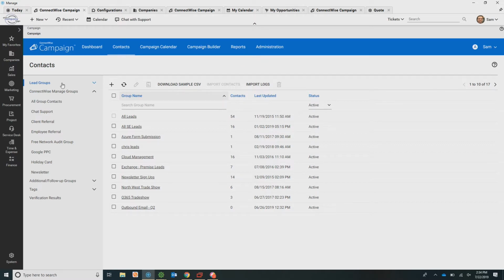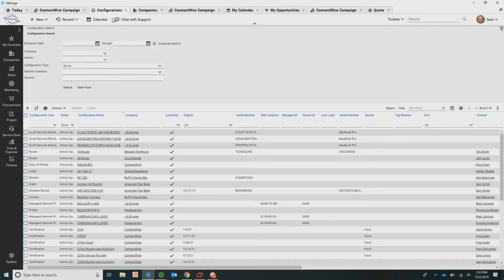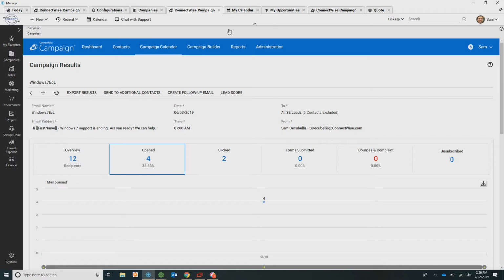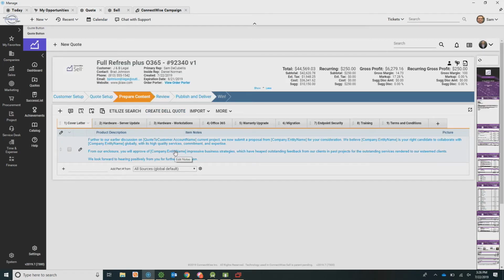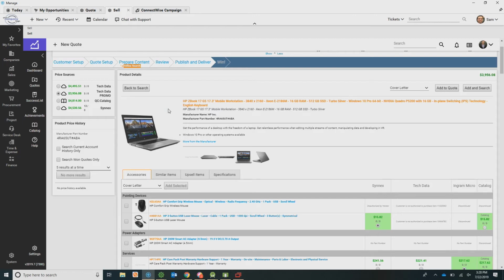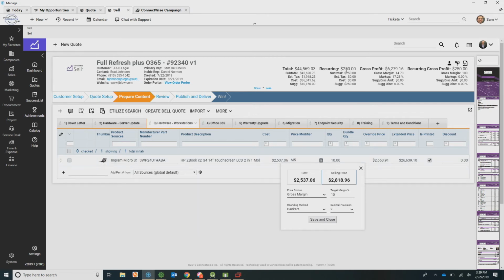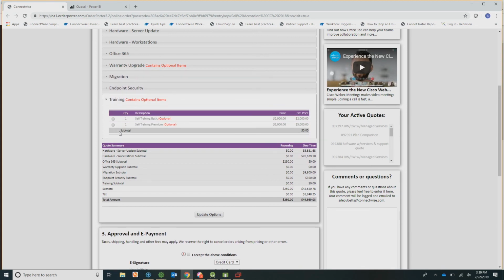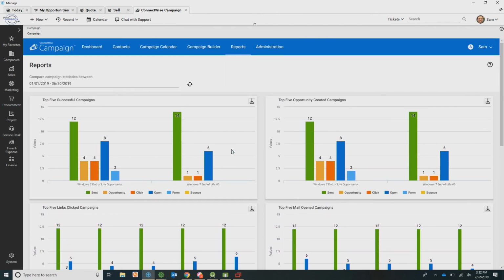ConnectWise Manage Product 010 Marketing Campaigns